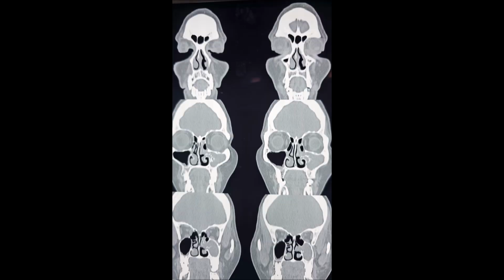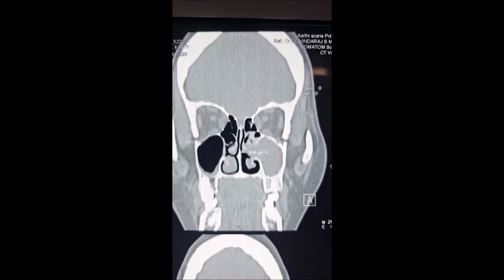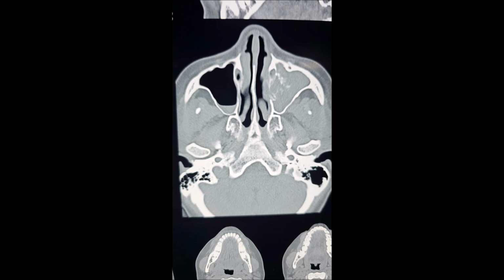Managing bleeding situation in LA FESS - Max. Fungal Sinusitis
Managing bleeding situation in
Local Anesthesia FESS
(L) Chronic Fungal
Max.Sinusitis